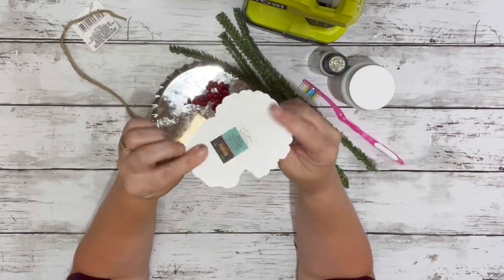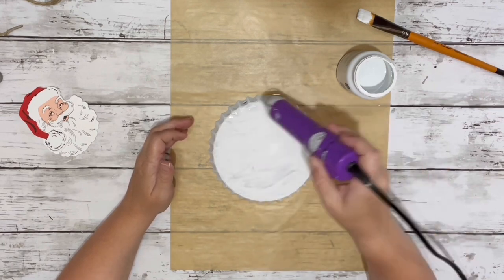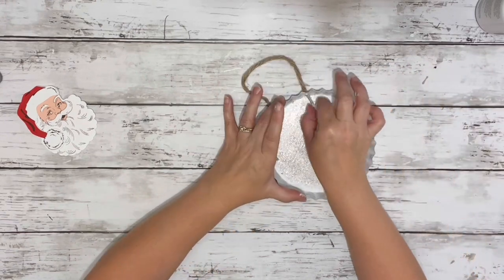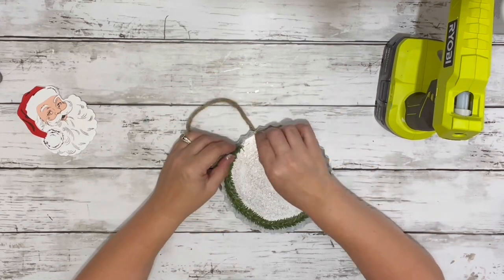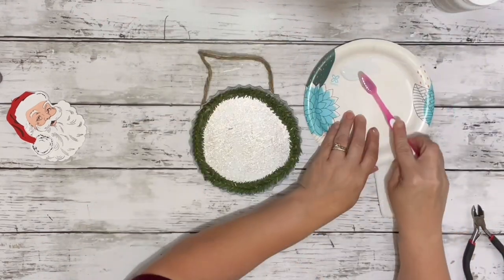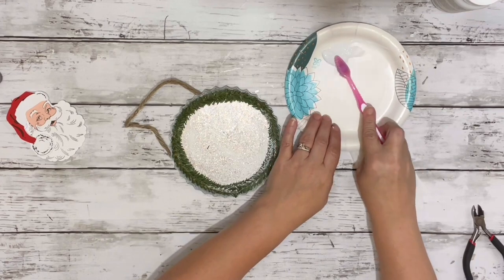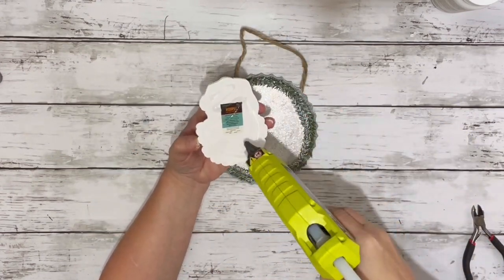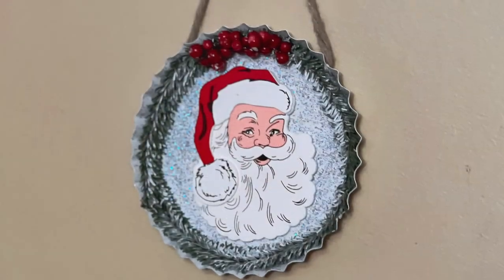Christmas In July Ornament || Using Dollar Tree Bottle Cap [ 1 Easy DIY ]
I love Christmas in July Crafting! Here is a super easy ornament or hanger using a tin bottle cap from Dollar Tree. I hope you like it!

Materials~

Dollar Tree~
Tin bottle cap
Garland
Tooth brush

Hobby Lobby~
Santa Picture
Holographic glitter

Other~
White chalk paint
Hot glue